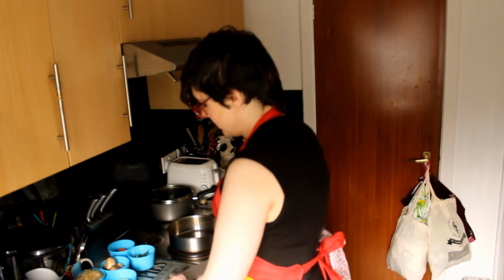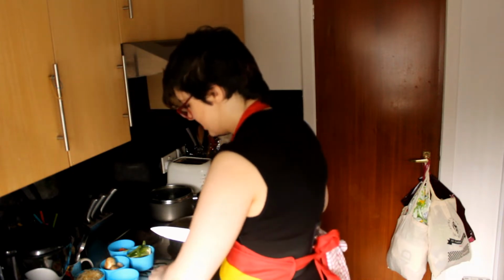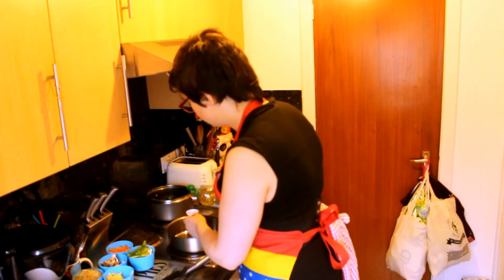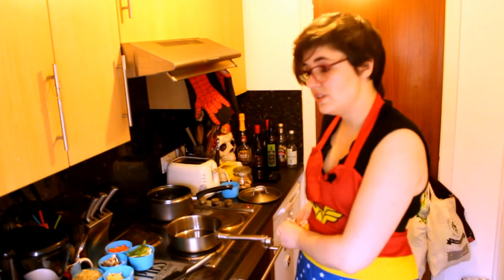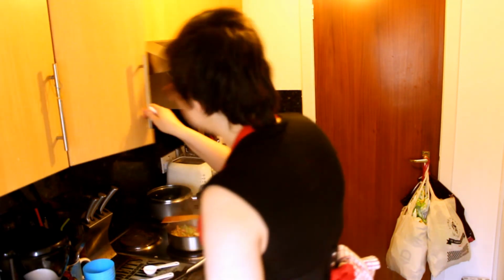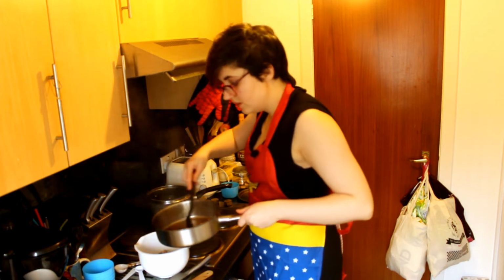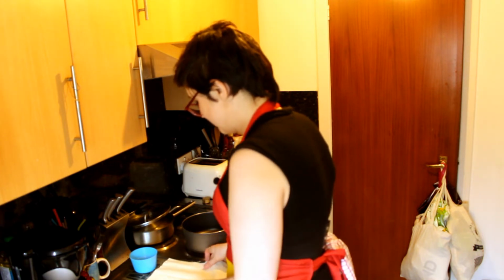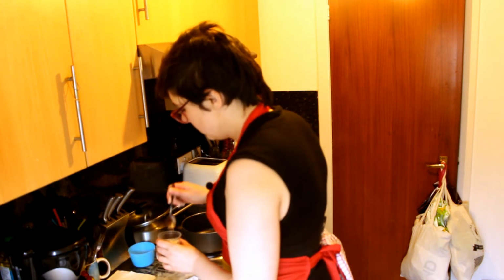Cookery & Crime: Spring Rolls and Ching Shih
A new series I'm attempting. I have a lot of recipe books, and I mean a LOT. Over 20. Some of them, I've used 1 or 2 recipes from. Others I've never used at all. So I had the idea to work my way through them. Now, I live alone so there's only so much cake and such I can eat, especially with lockdown here in the UK restricting how many people I can meet with and unload food on to. I decided I'll try 2 recipes a month, one savoury, one sweet. Here's the first one. Vegetable Spring Rolls.

To make it more interesting, I also talk about the most successful pirate queen in history, Ching Shih.